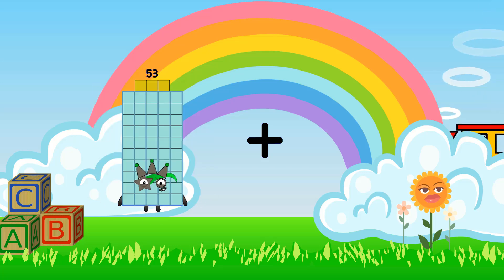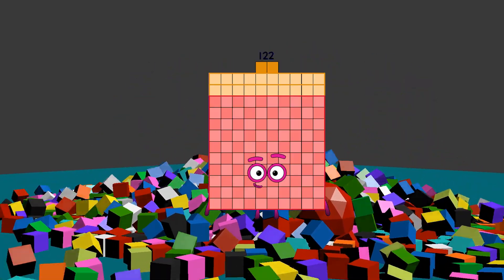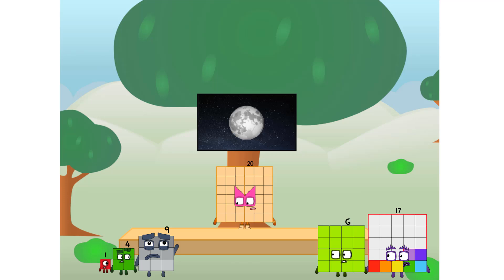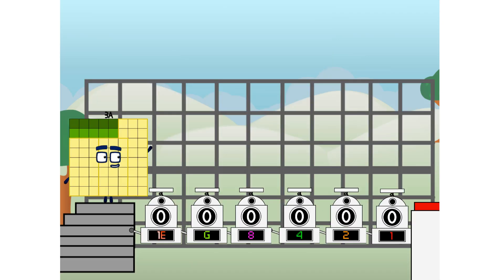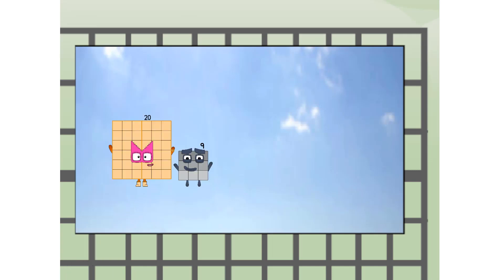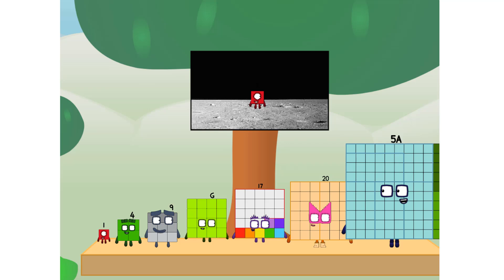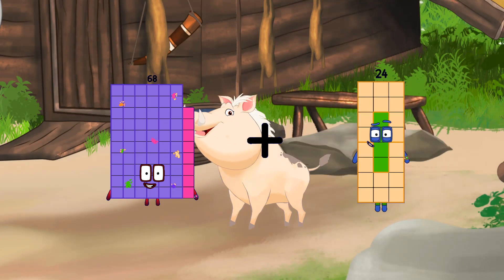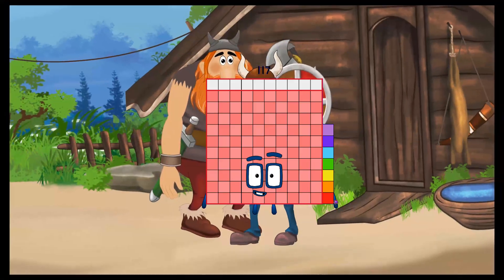Numberblocks Math: Learn Adding Numbers | Numberblocks Sneezes | LEVEL 2 | #316